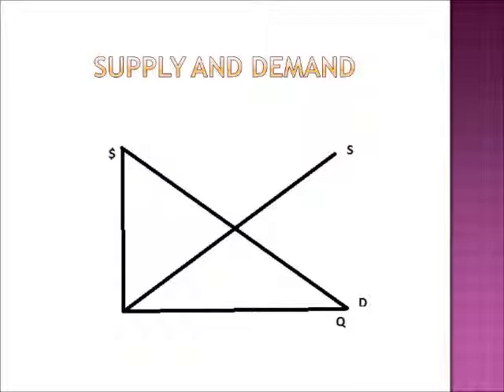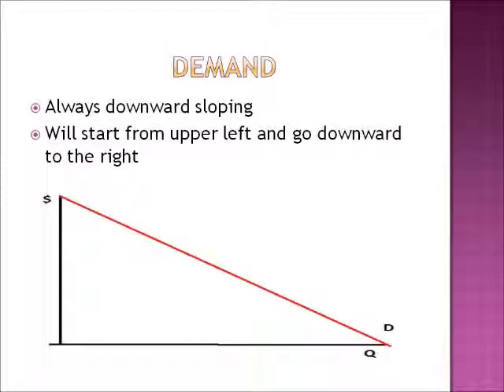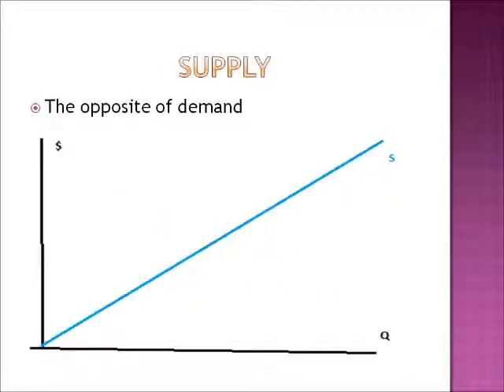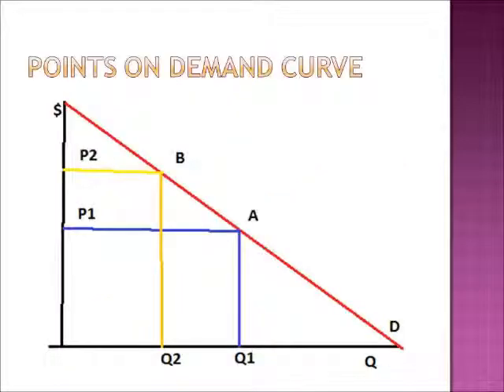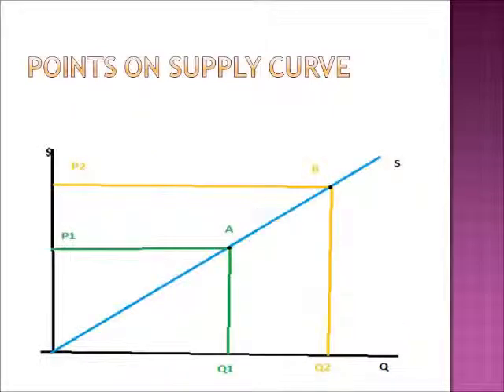Economics 101 part 1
Economics For Beginners Part One
Goes over supply and demand curve and understanding the points on them